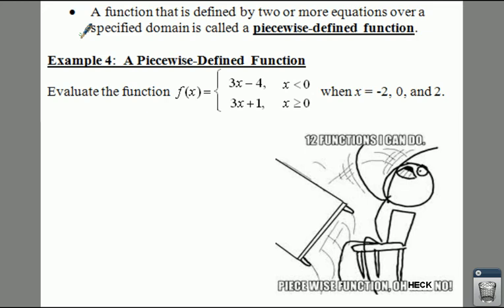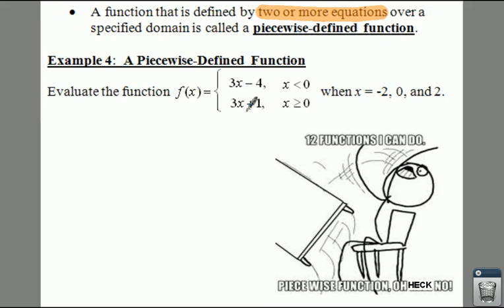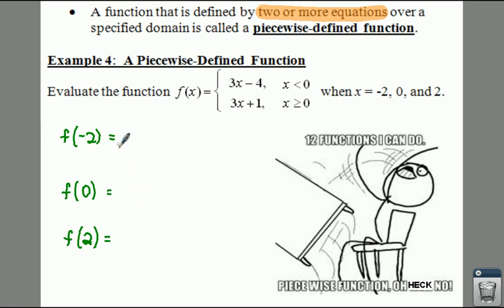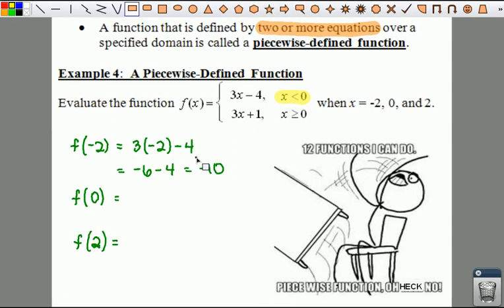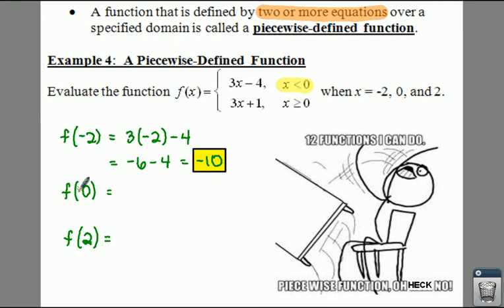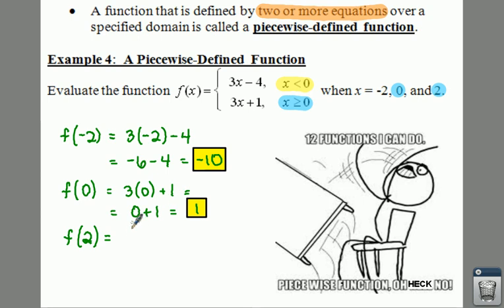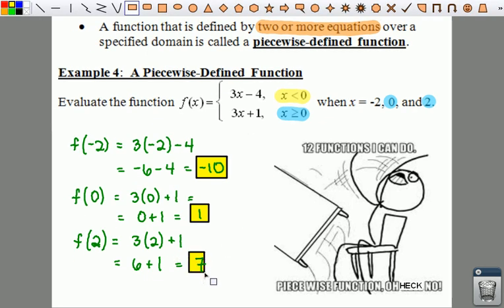PC: 1.2 Notes: Example 4 - Evaluating a Piece-wise Defined Function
This example shows one how to evaluate a piece-wise defined function.  Make sure you choose the correct equation in which to evaluate your function.